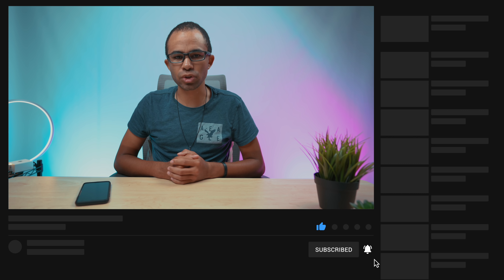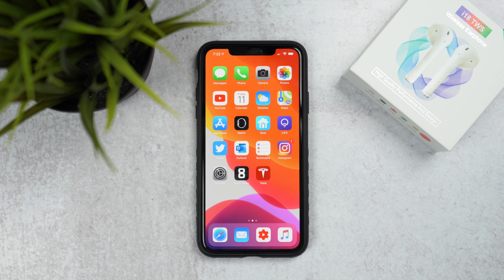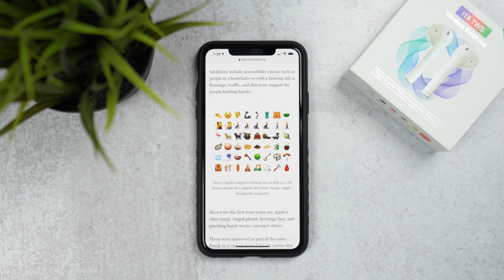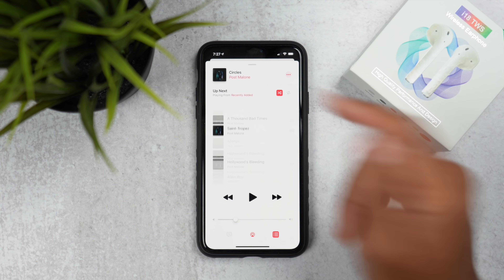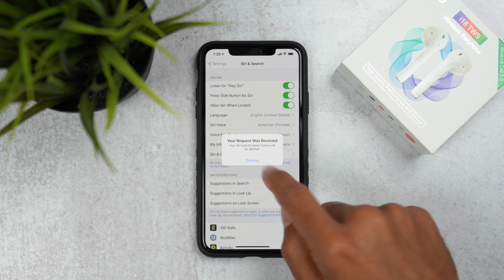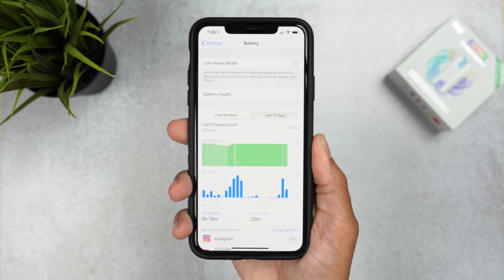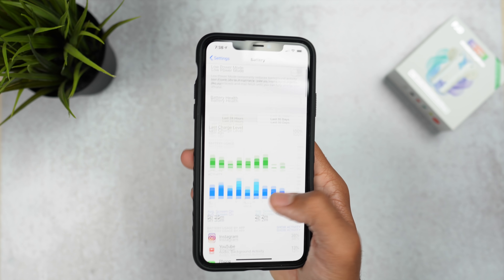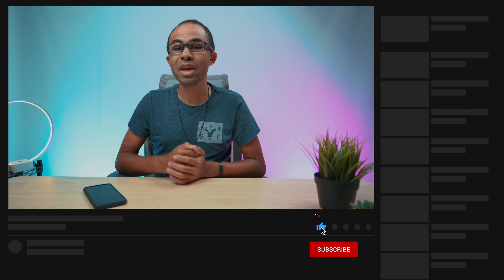iOS 13.2 Beta 2 Review! New Features + Performance Boost!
Apple released iOS 13.2 Beta 2 and in this video we provide an in depth review on this latest iOS beta.

PERSONAL EVERY DAY CARRY:

2018 iPad Pro 12.9 Inch